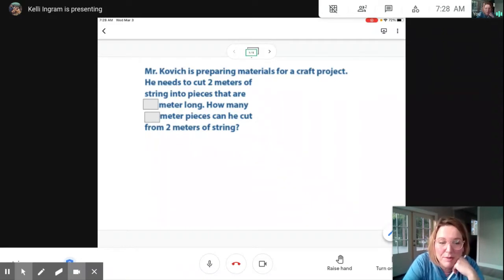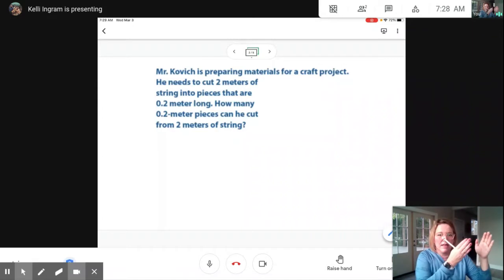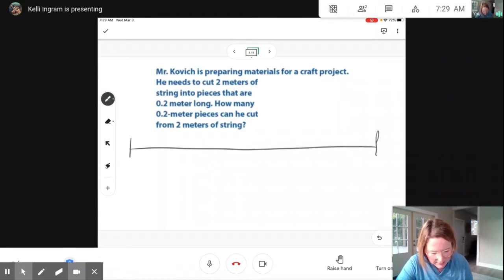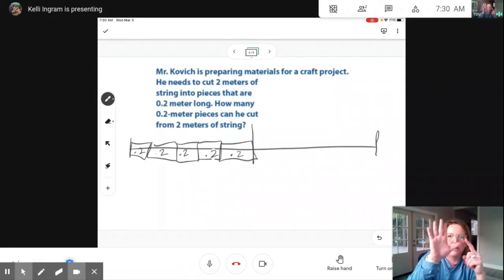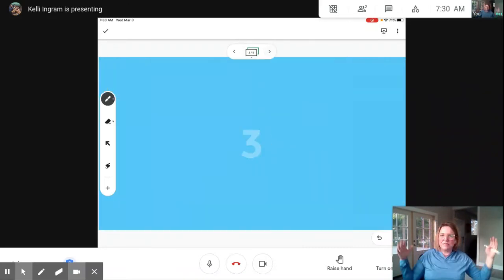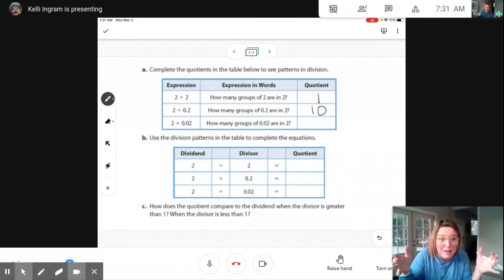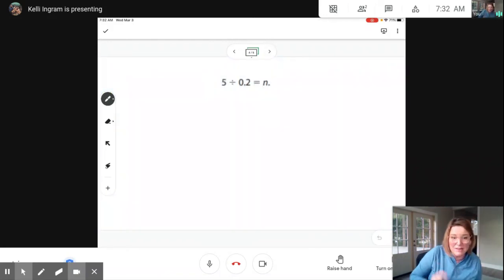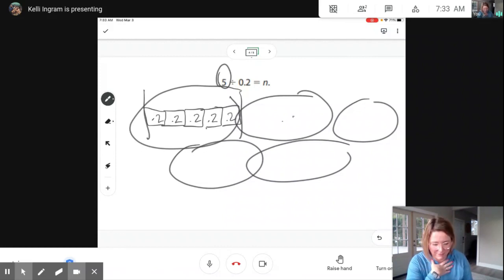3/3 Math A